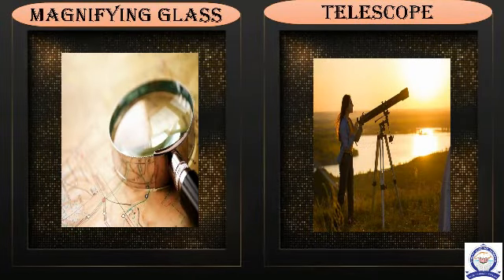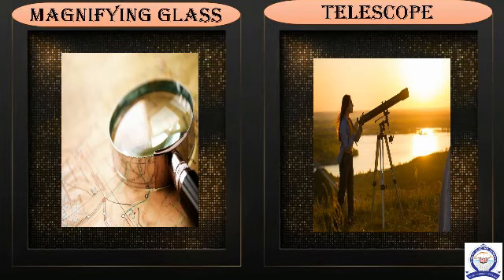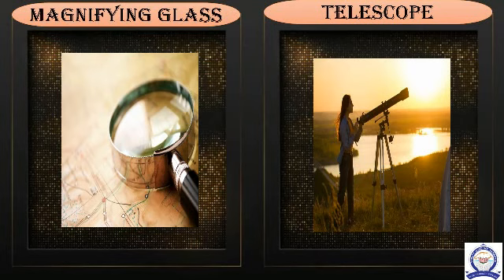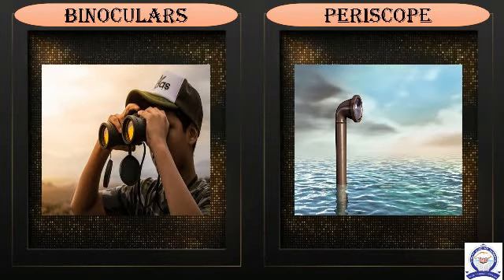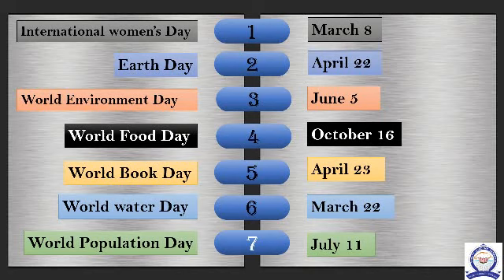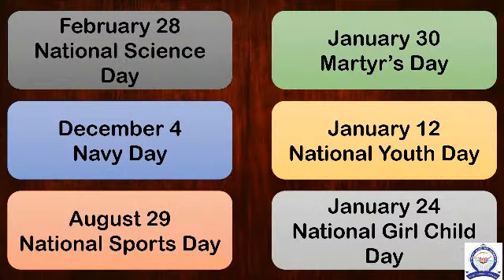7th Gk Ln 52 & 53